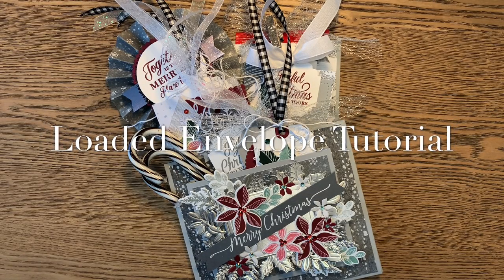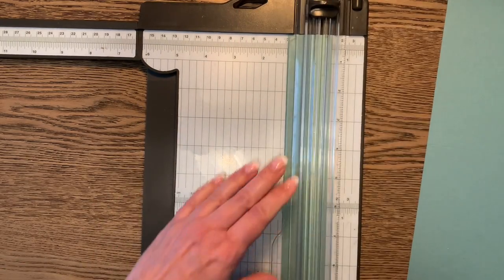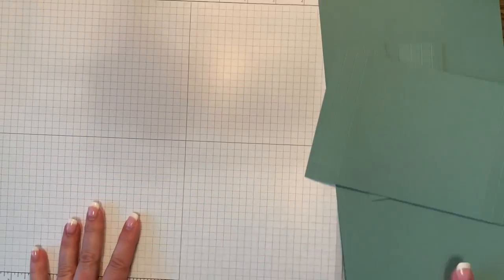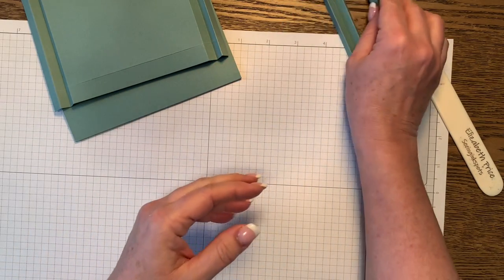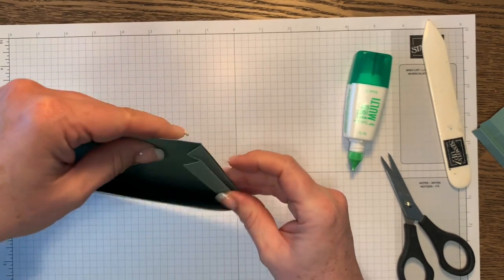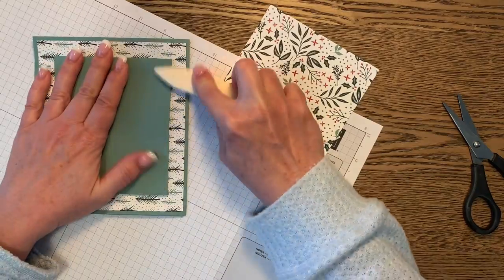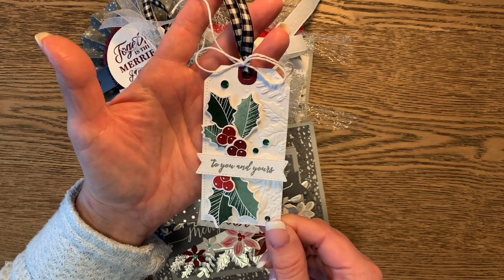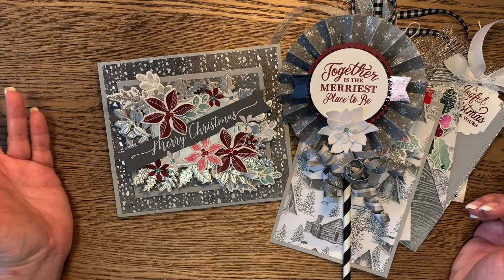Loaded Envelope Tutorial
Take a look at my loaded envelope and learn to make the base and pocket envelope to create one yourself.